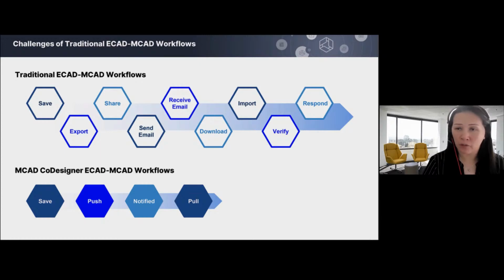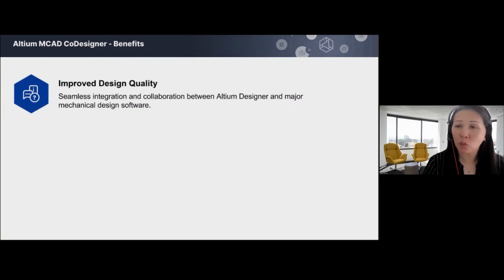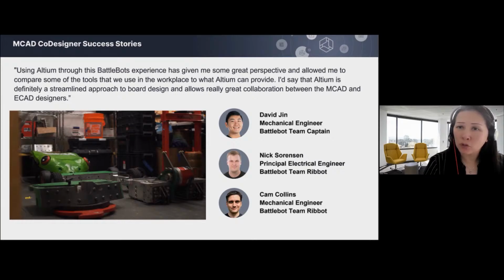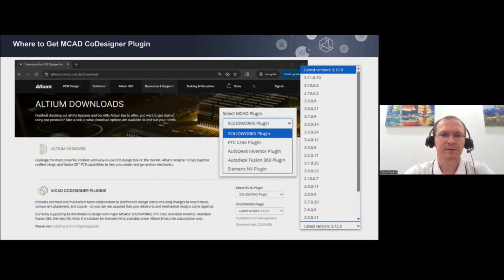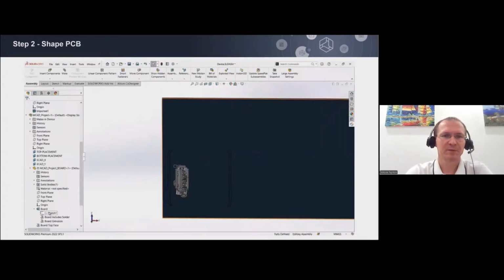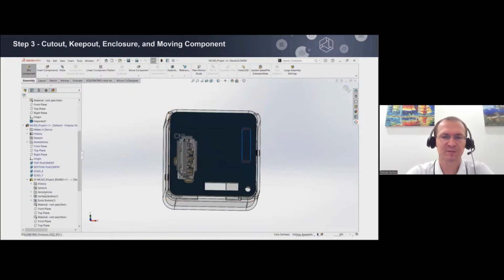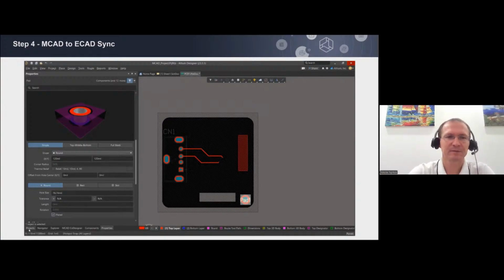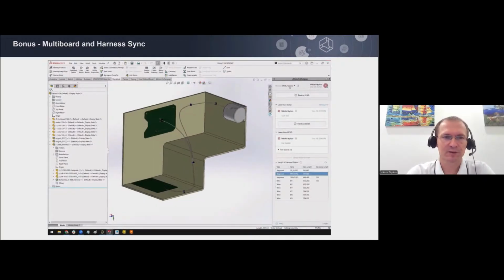Mechanical Meets Electrical: Real-Time Design Team Collaboration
Discover how Altium Develop enables seamless, real-time collaboration between ECAD and MCAD teams. Our MCAD CoDesign capabilities bridge workflows, eliminate file-based exchanges, and catch design issues early. Simplify cross-domain collaboration and accelerate product development, ensuring both electrical and mechanical aspects align perfectly.